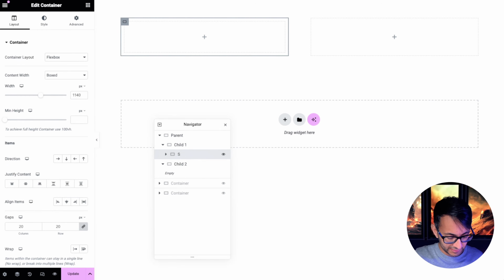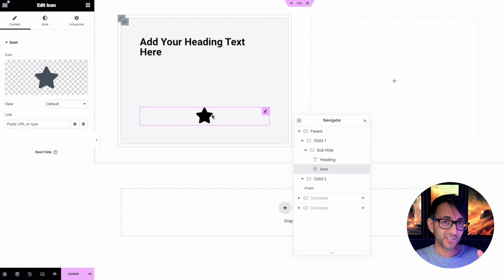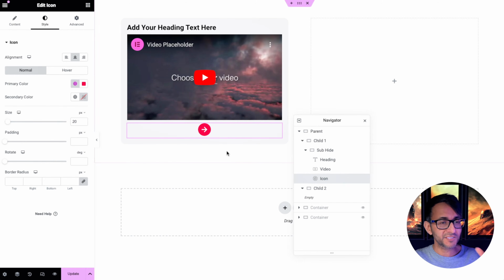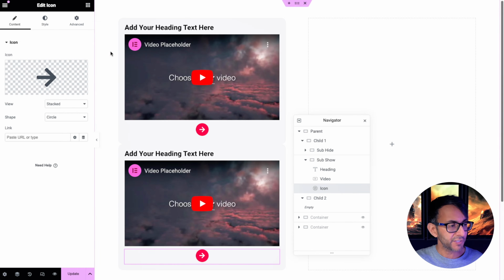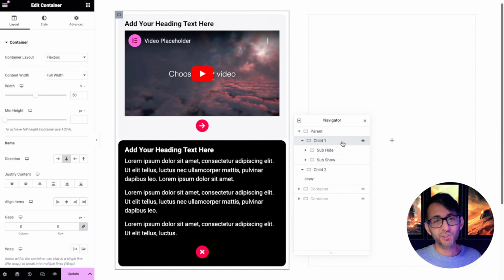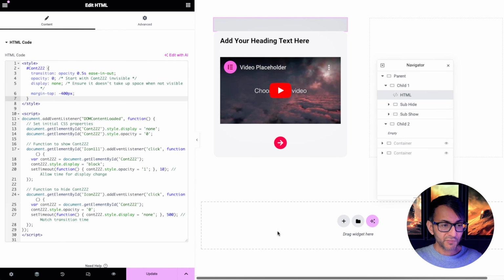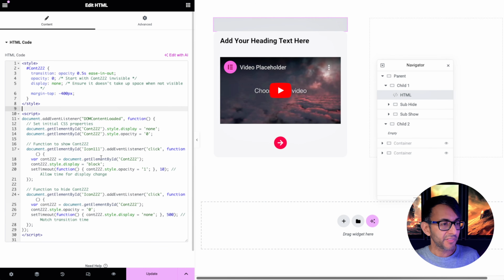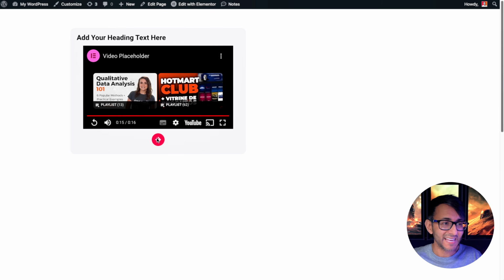Click to Swap Content Containers - Icon Toggle - Free HTML - Elementor Wordpress Tutorial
This is so easy on how to Click to Swap Content Containers - Icon Toggle - Free HTML - Elementor Wordpress Tutorial.